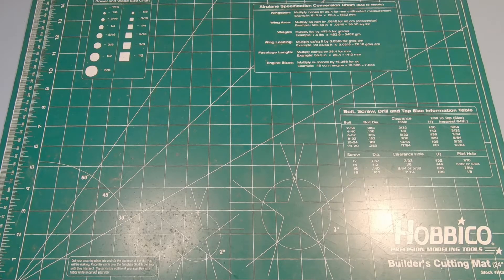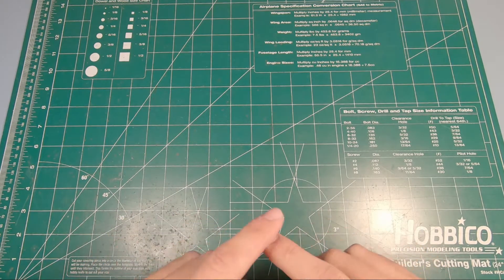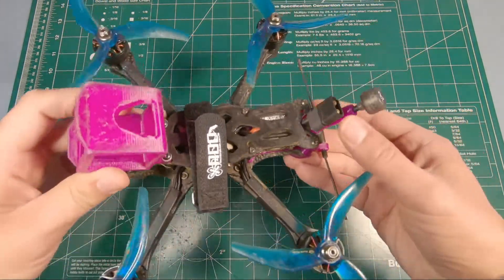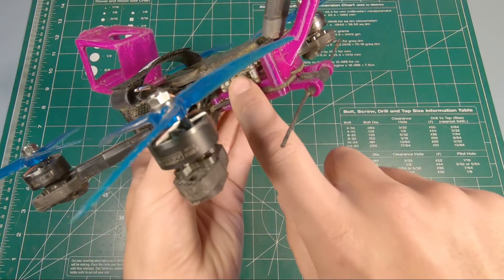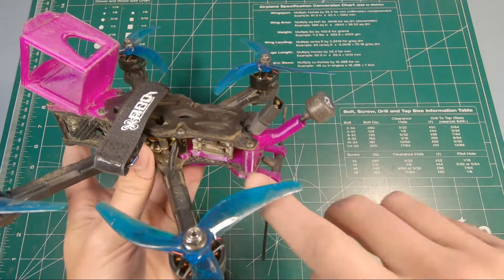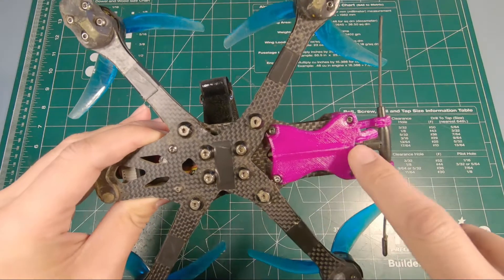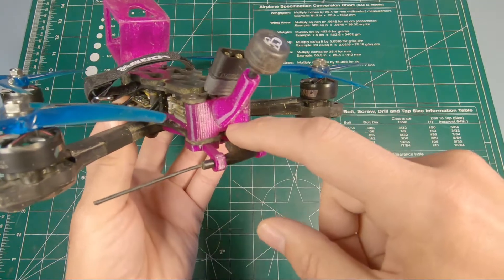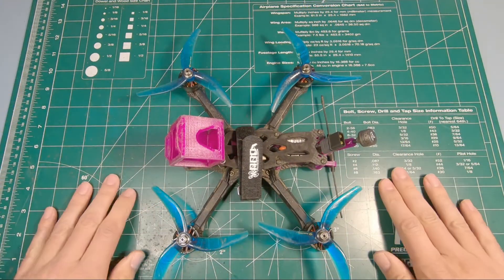Cleanly mount your Vista into the Apex HD frame! Here's what you need.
In this video I show you some new mounts that will make your life easier if you want to convert your Apex HD to the superior Caddx Vista! I also briefly talk about the channel rebrand.

-The Quad-
ImpulseRC Apex 5" HD Frame
T-Motor F60 PRO IV 1950KV
HolyBro Kakute F7 HDV Flight Controller
Holybro Tekko32 F3 Metal 4-in-1 ESC
Caddx Vista
Crossfire Nano with Immortal T
Tattu R-Line 1050mah 6s
GoPro Session 5
Lots of custom TPU